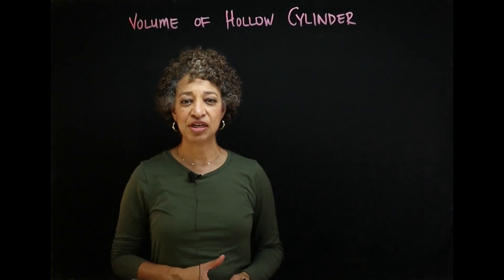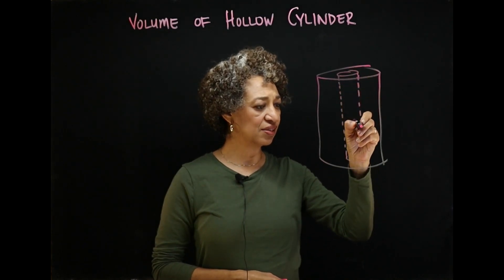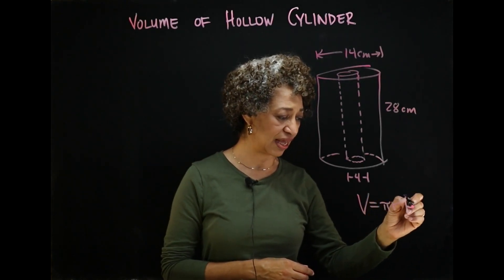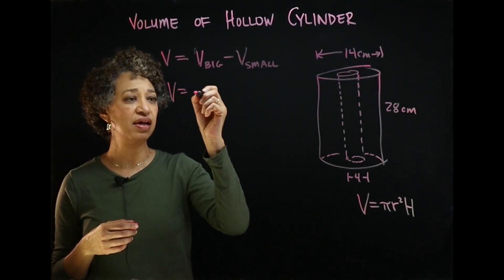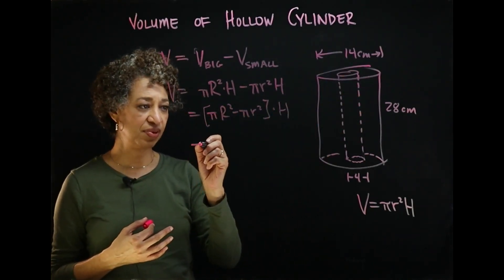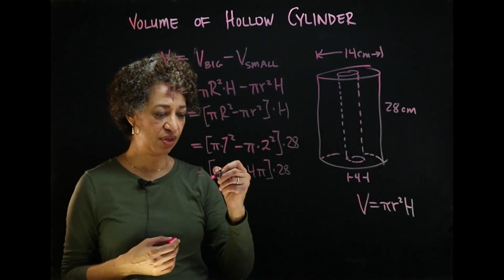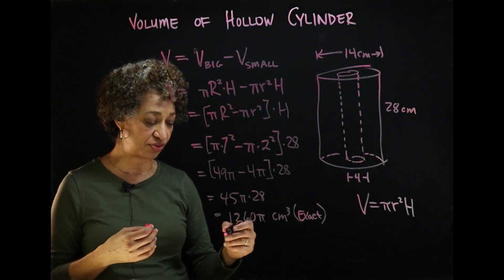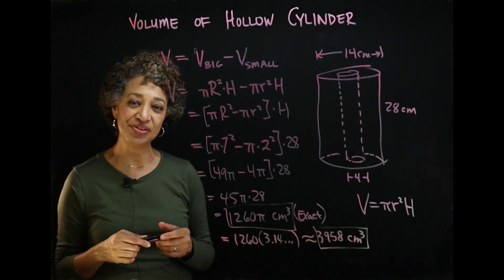Volume of a Hollow Cylinder | Geometry Basics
We will use a roll of paper towels to learn how to find the volume of a hollow cylinder.